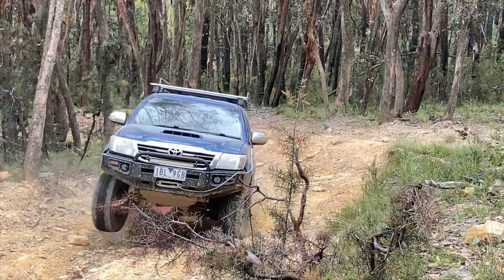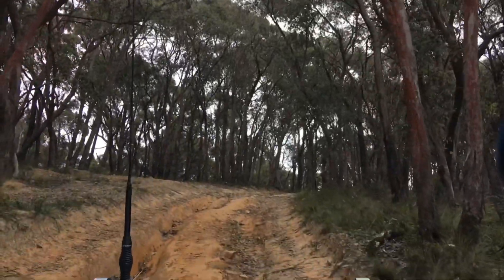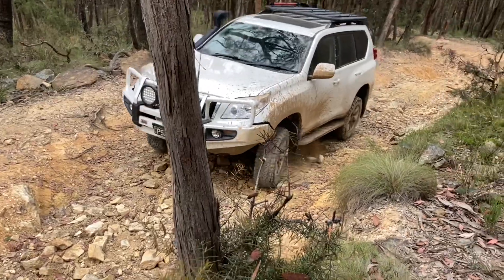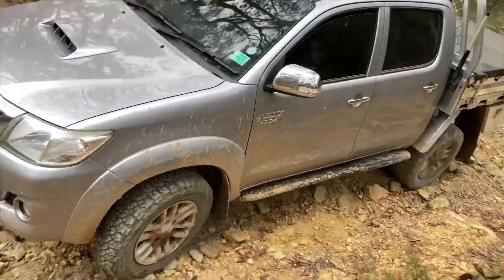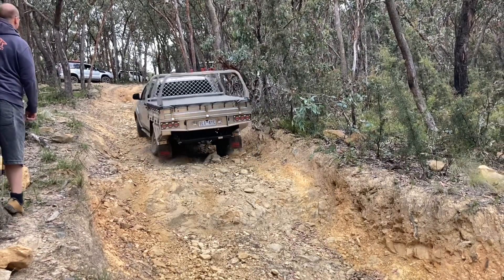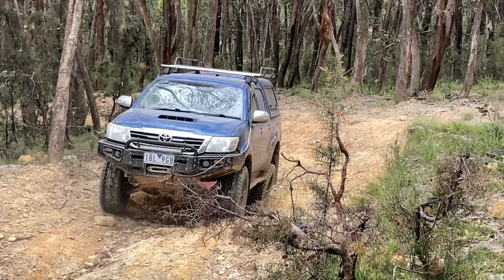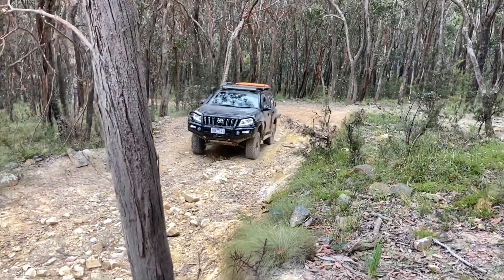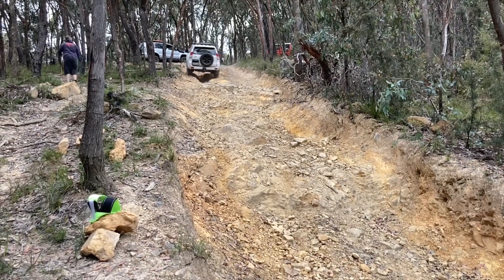WOMBAT Pt6 29/12/22 ACTION WHEEL LIFTING on OTTIE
USUAL TRACK to FINISH OFF THE DAY
Greendale Pub meal was good thank you